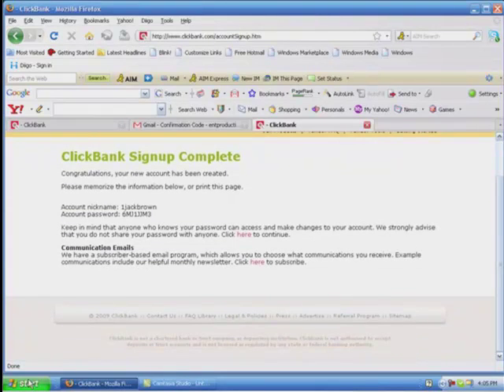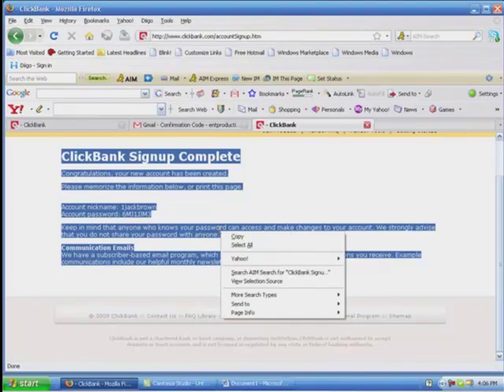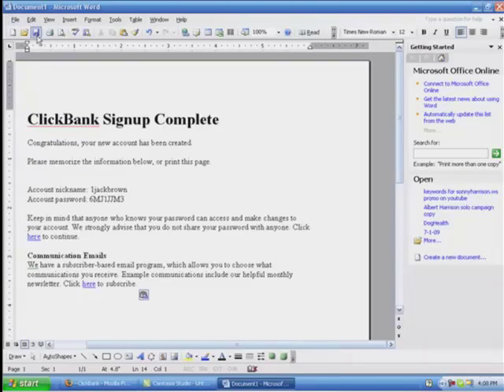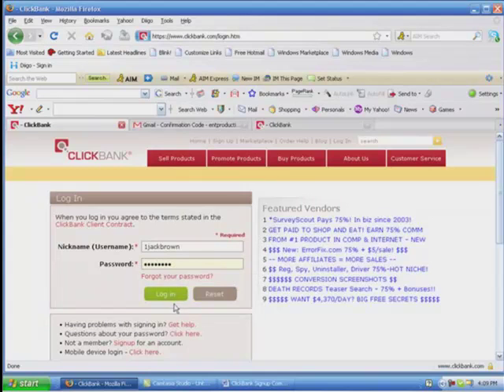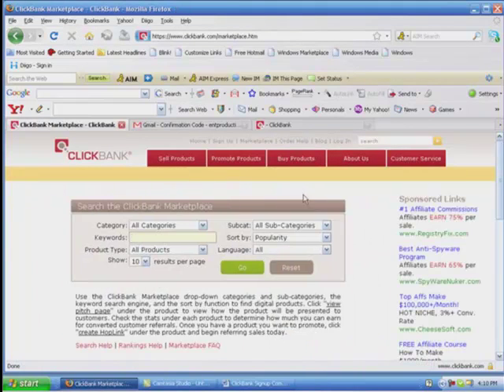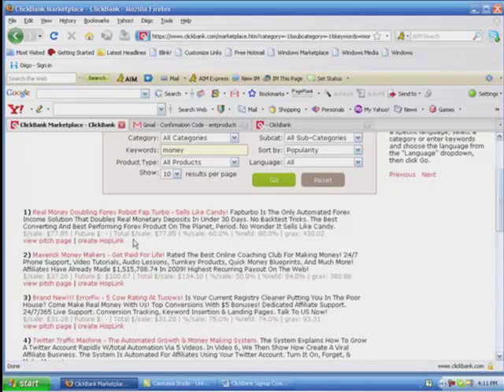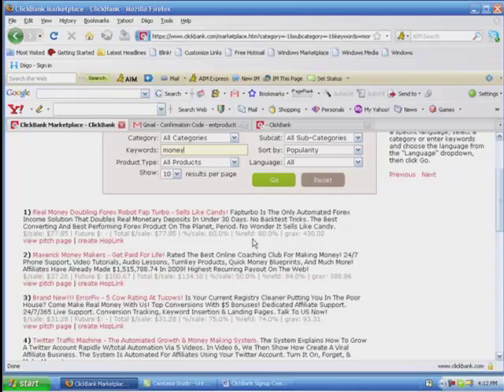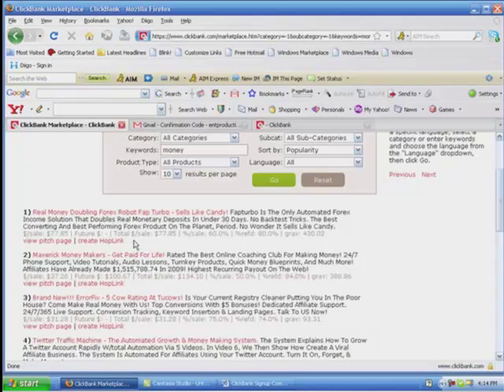Sonny Harrison How To Internet - How to set up clickbank and find your business Part 2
How to set up clickbank and find your business Part 2
A Free basic introduction to internet class. This is a easy step by step course broken down into
multiple simple videos. In just one day of my internet class you will gain basic skills on
the web, but also completely find, learn, and launch your new business online. This is the
only complete free internet help that goes from basics to full running business in one day